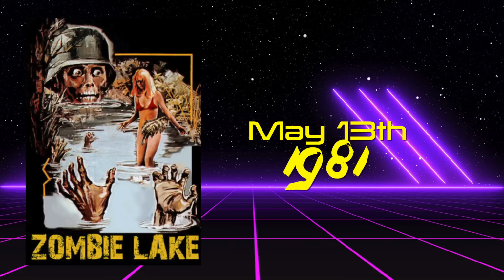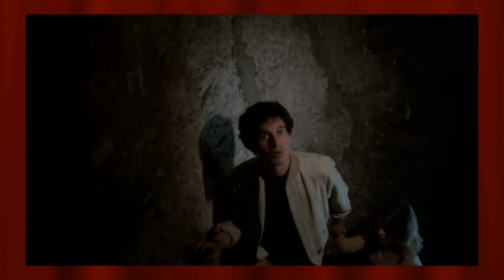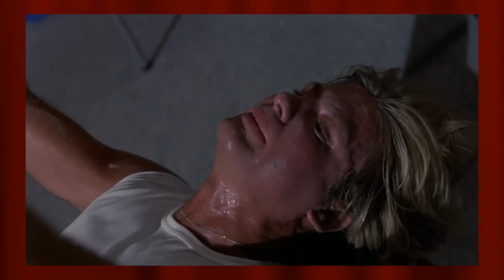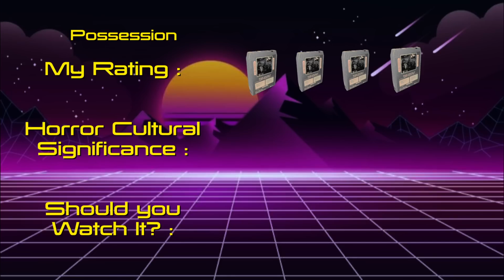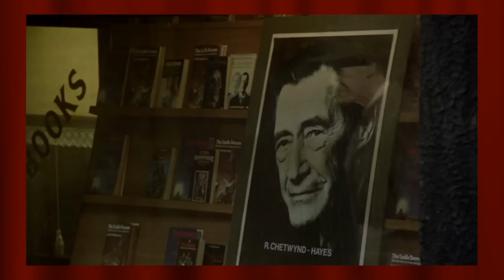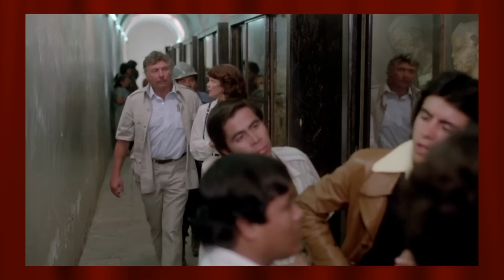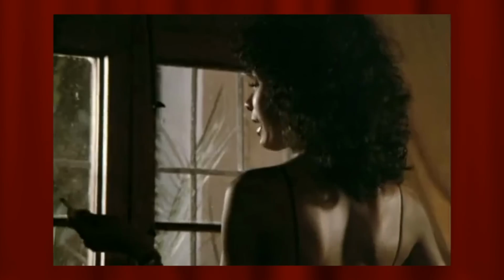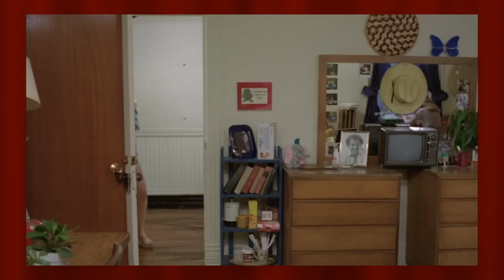The '80s Project : Watching Every '80s Horror Film - 1981 pt. 5